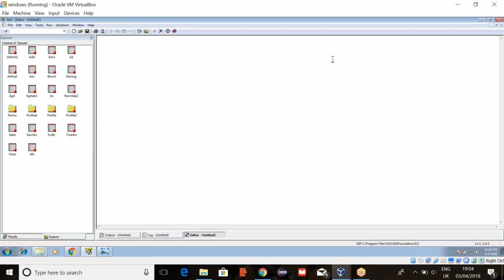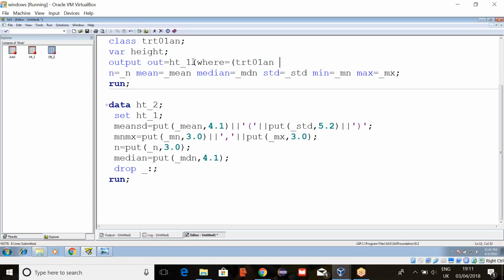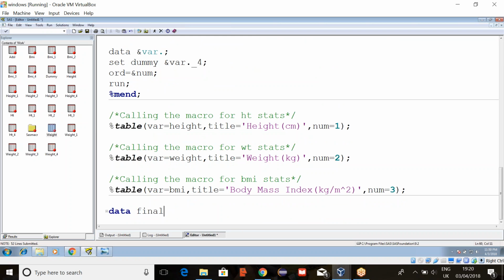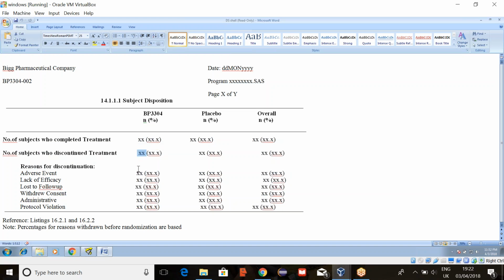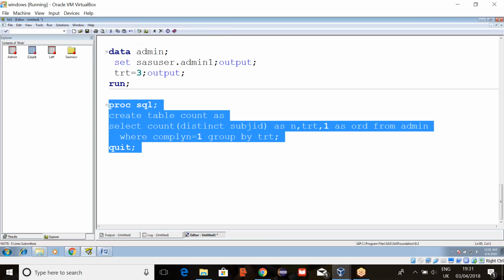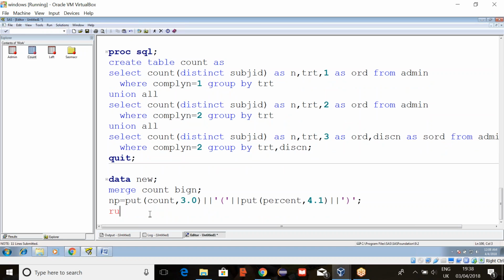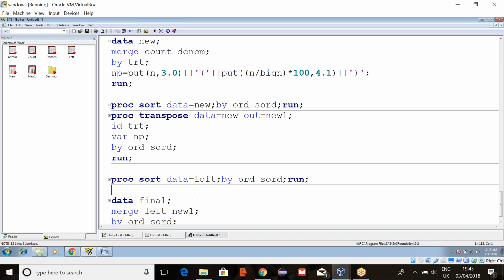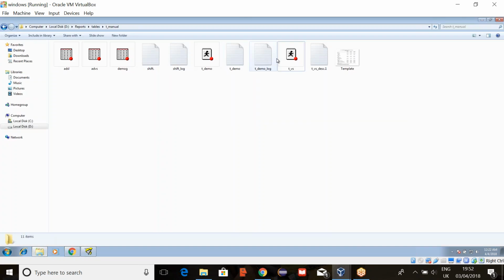SAS TABLE 2 SAS TABLE 2 SAS TRAINING VIDEO 22